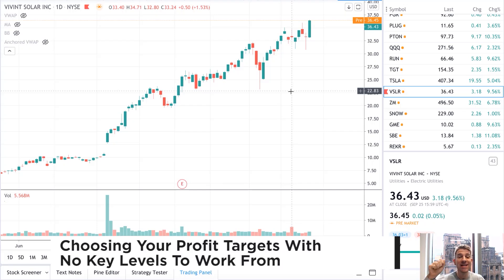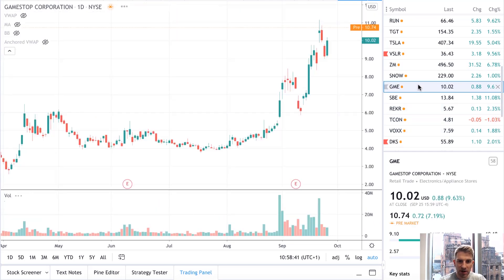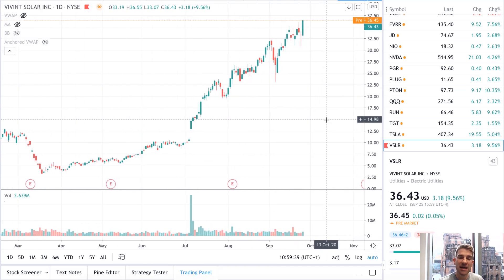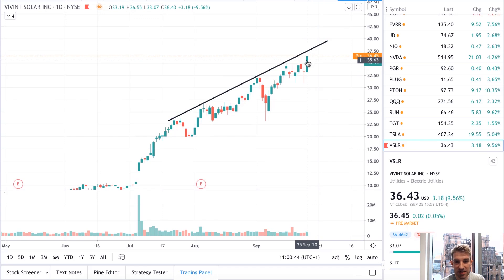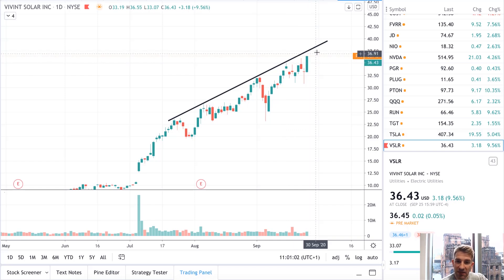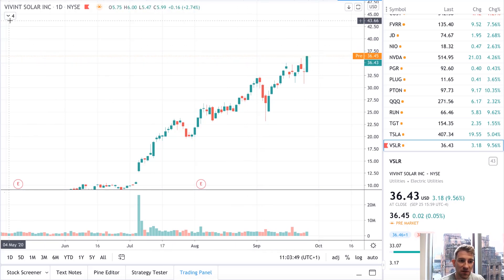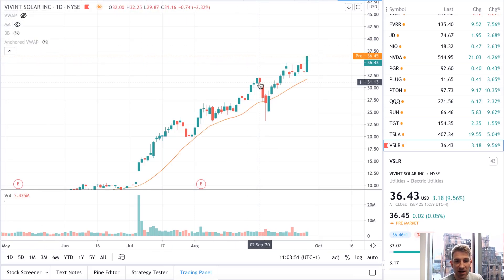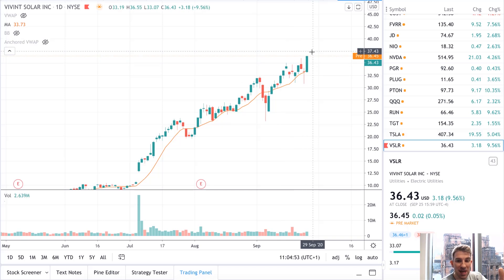Take Profit: Setting Profit Targets With No Key Levels To Work From 📈💰✔️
Take profit: Setting Profit Targets.  How to find the best take-profit levels?  How can we select a target when we have no key levels to work from?  Can scalping be profitable?  How do you set a target profit level to exit a trade? Very often people are prompted/tempted to book profits early. What is your advice on (how to set) target profit?  On what percentage of a trade do you take profits?  Setting up targets in trading can be more complicated sometimes..  Suppose you are in a very strong uptrend and we have a market that keeps making new highs...  There are a couple of way to do it.  The first is to extrapolate a trendline...  Or you can try to measure how far the price has gone above the prior high...OK.

81.7% of retail investors lose money when trading CFDs and spread betting with this provider. You should consider whether you understand how spread bets and CFDs work, and whether you can afford to take the high risk of losing your money.